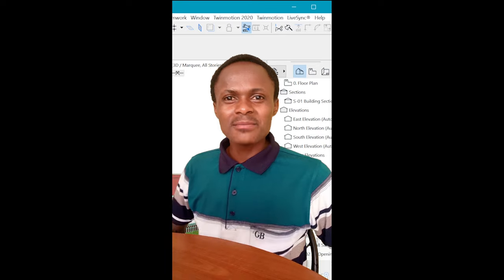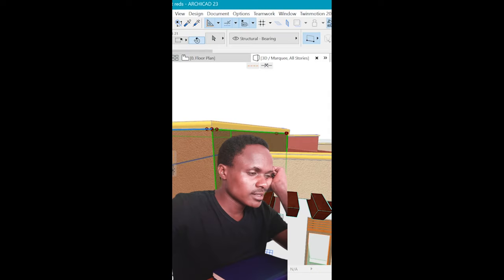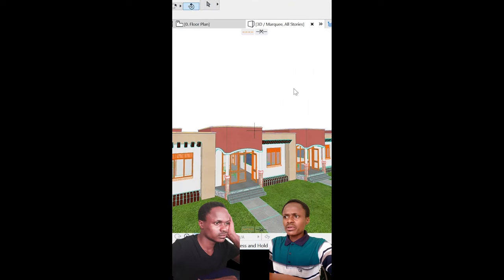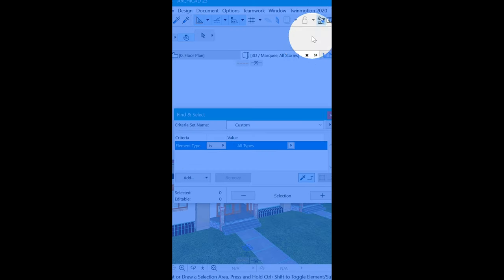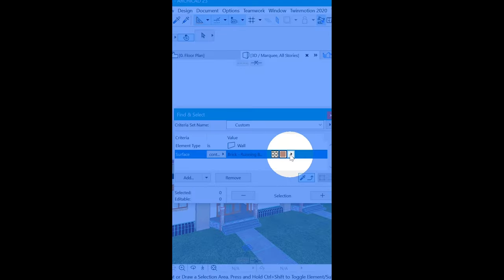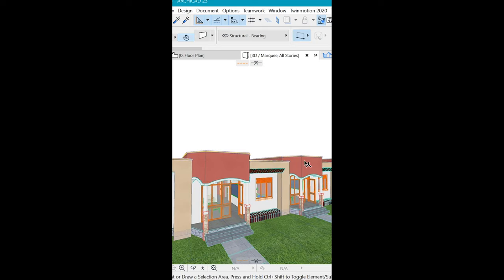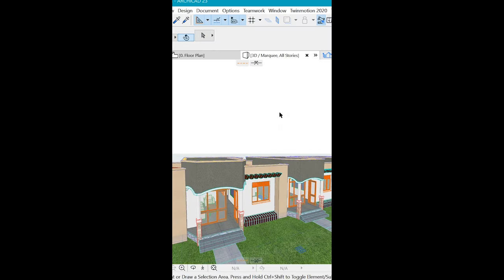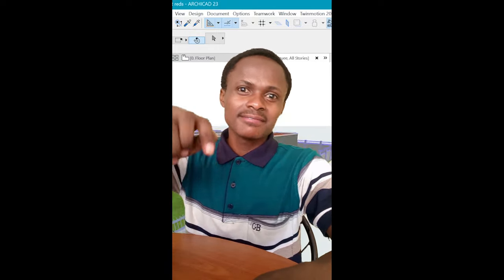Do you waste time selecting things in Archicad; Watch this!!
In this video we explore the find tool to quckly select walls with the same texture and color them differently in seconds